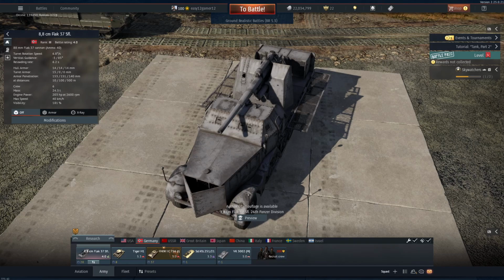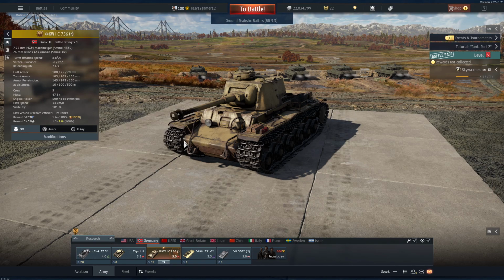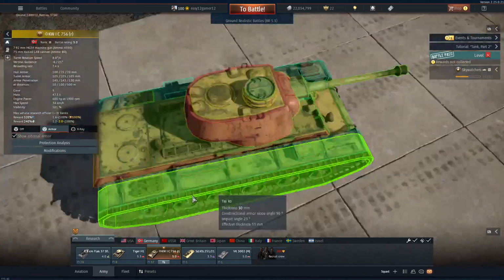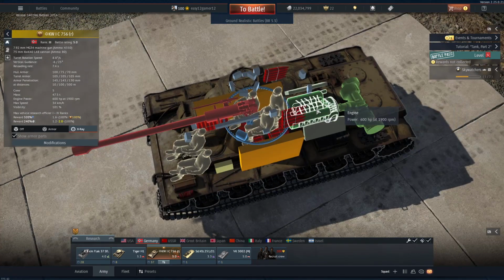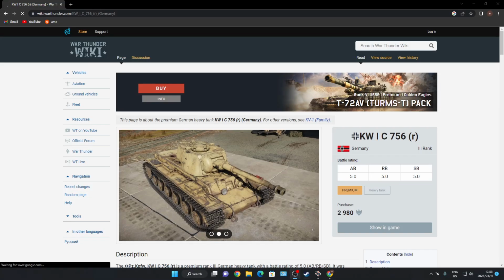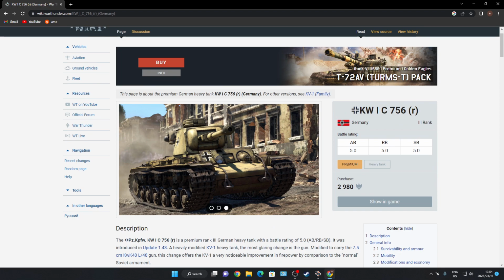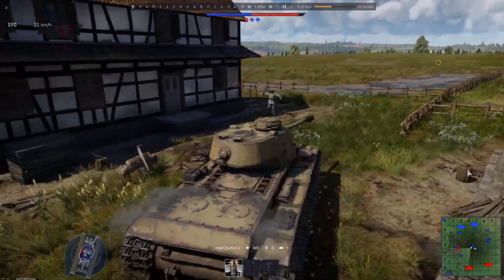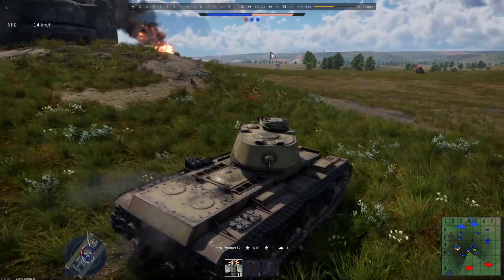war thunder a look at the ▀KW II 754 (r)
thanx for watch like and sub
be real be true be you